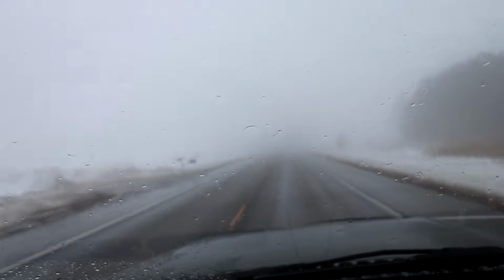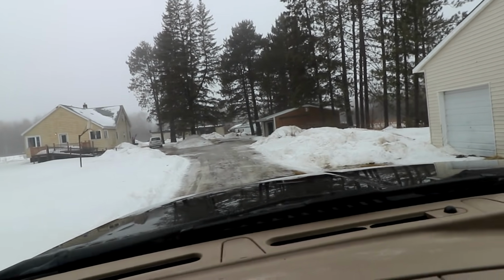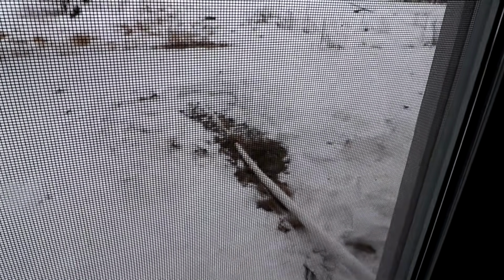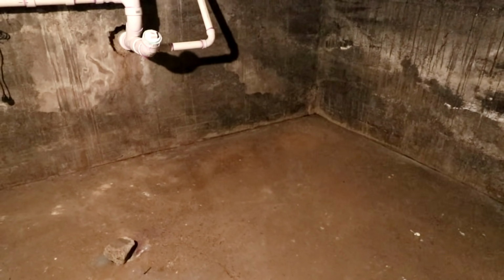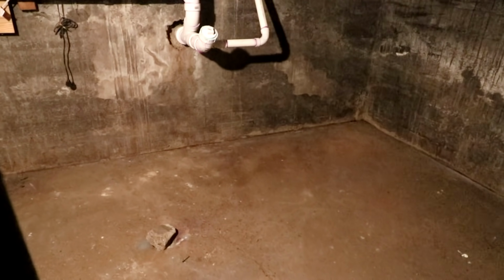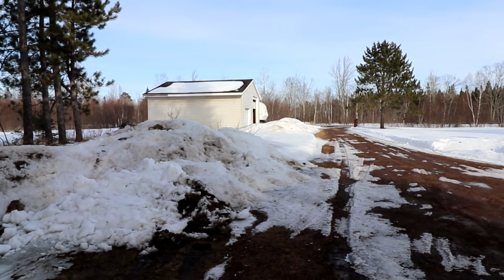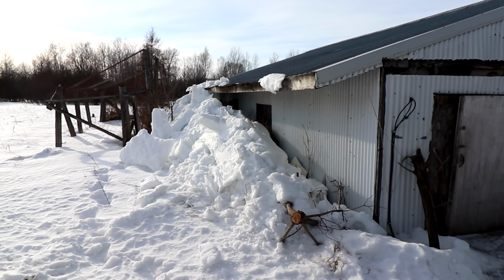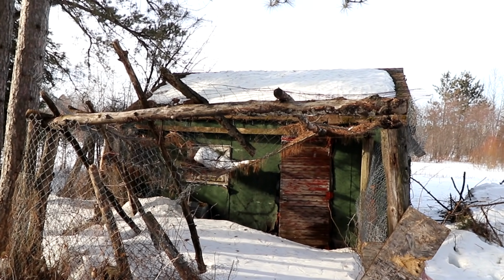THE HOUSE. Spring is trying to arrive. Figuring out its personality. New Grandchild.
Fog, melting snow and rain. All things that say spring is trying to arrive. Will the basement get wet? will any of the buildings get wet inside? All things you get figured out as you spend the first year in a property. They all have their own personality's. New Grandchild cut the video a little short. Watch until the end.